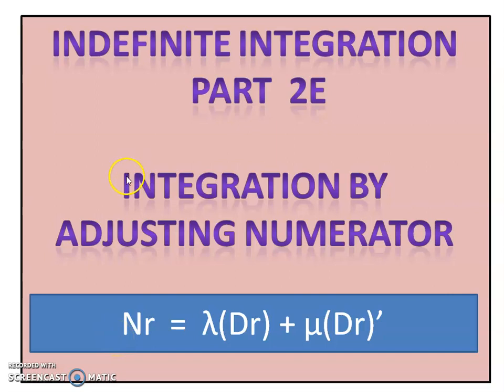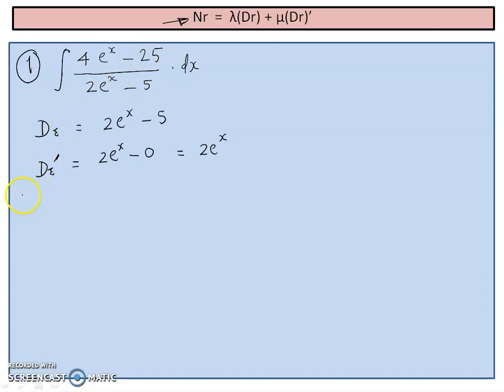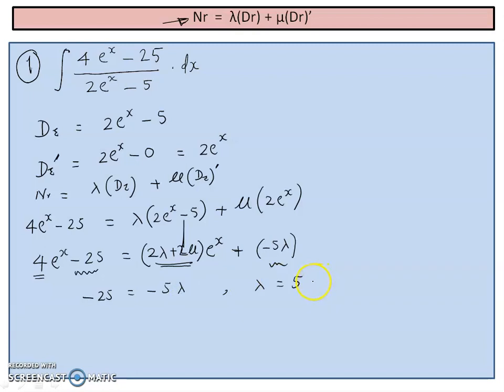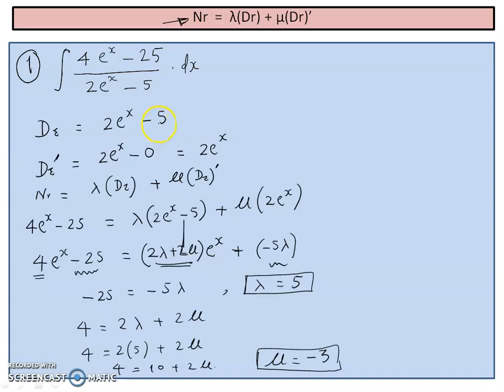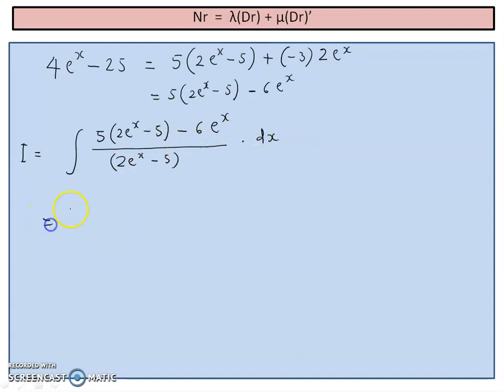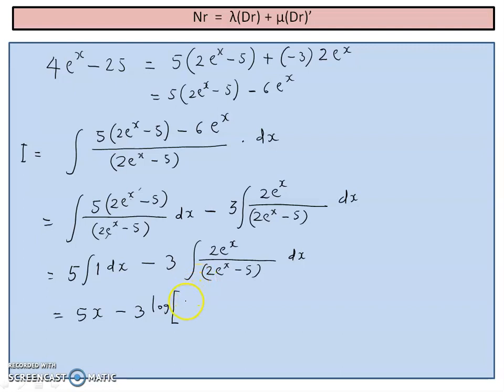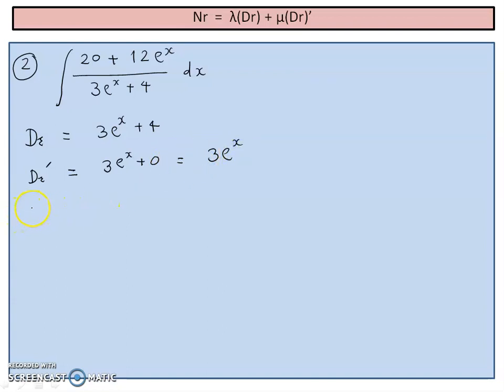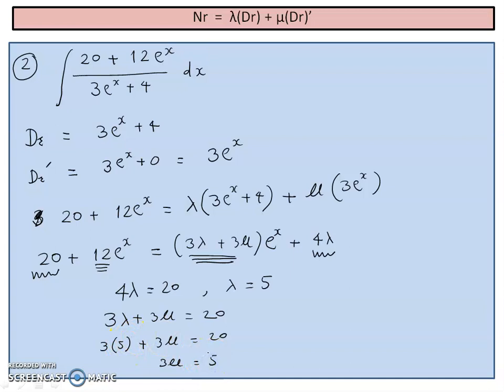Integration by substitution | Adjusting Numerator | Exponential functions | Part 2E | Sabne Academy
Hello!!!
"Integration" are a very important concept in Mathematics . It has vast applications in Physics and Engineering. For many further chapters of XII standards, thorough understanding of these concepts is very essential.
I have made video parts of short duration on this chapter so that you understand basics and methodology of solving problems of various types, step by step.
This is SECOND PART ( 2E ) in this series, where in I have dealt with " INTEGRATION BY SUBSTITUTION " methodology with advanced examples of the form f '(x) / f(x) also involving various SIMPLIFICATION methods like adjusting numerator. Please watch all the parts of this chapter serially.
Links of all videos are provided here. Also you may refer PLAYLIST titled INDEFINITE INTEGRATION.